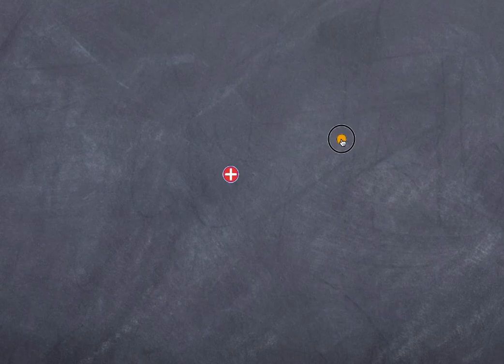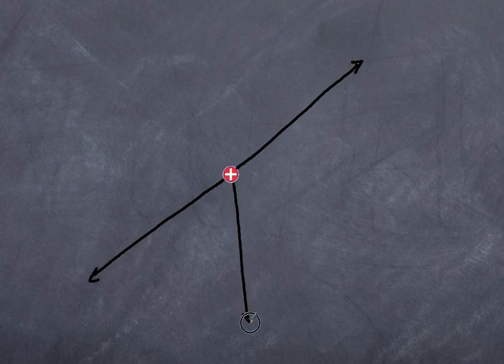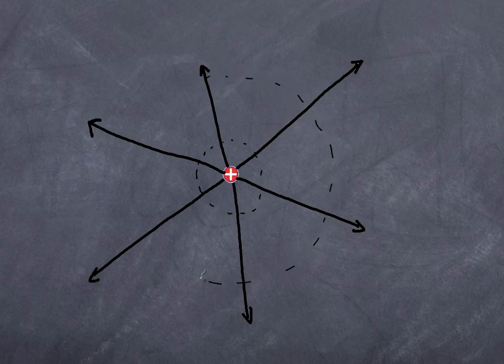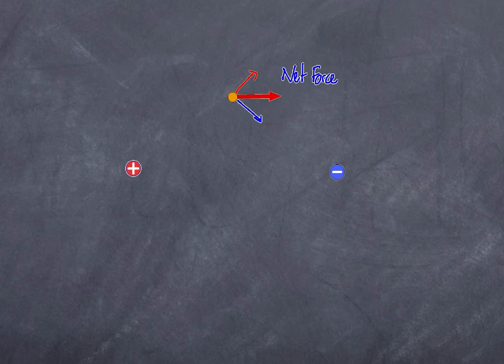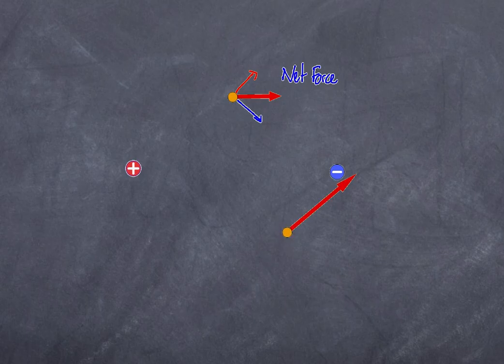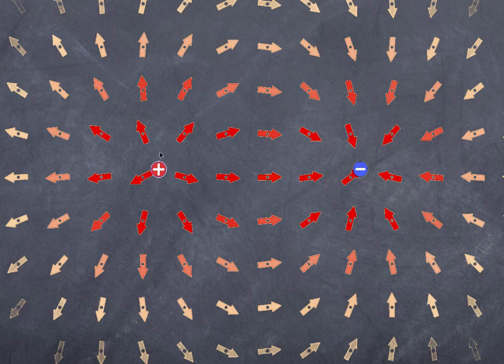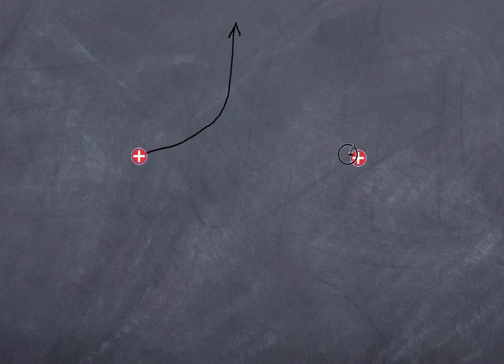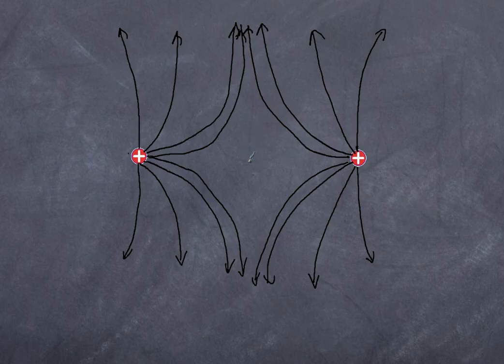electric field diagrams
What is an electric field? How doe you draw them diagrammatically?
Watch the video as I explain fields around
- single charges
- multiple charges
- plates